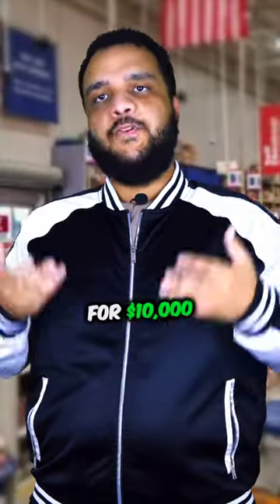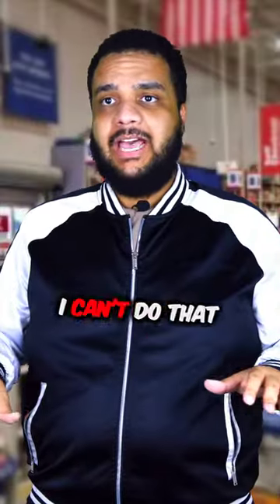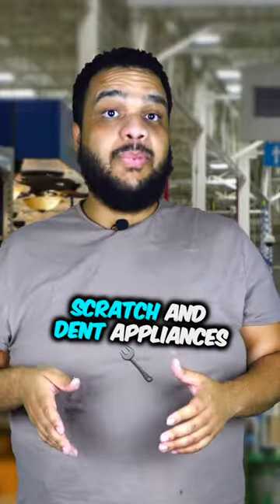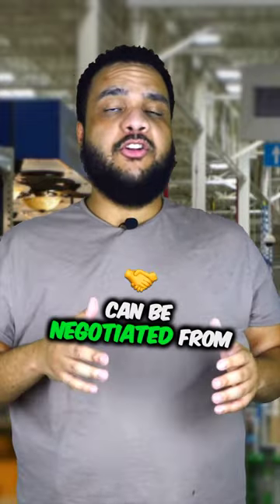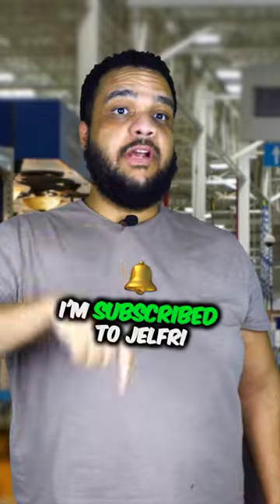REVEALING Lowe's BIGGEST Discount on Appliances! 🤯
This is a hack on how you will be able to save hundreds of dollars by buying your appliances in Lowe's. WATCH NOW to learn how you can save money now!

Shopping for appliances in the "scratch and dent" or "open-box" sections of stores like Lowe's can be a great way to save money. These items typically have minor cosmetic imperfections but are often functionally perfect. Here's a step-by-step guide on how to save money by buying from the scratch and dent sections of Lowe's:

Research and Preparation:
Identify the specific appliances you need. Know the brand, model, and specifications you want.
Familiarize yourself with the regular retail prices for these appliances to gauge the level of discount you're getting.
Go to your local Lowe's store and ask a store associate for directions to the scratch and dent section.
Be prepared to spend some time looking through the items, as selection can vary.
Inspect the Appliances:
Carefully inspect each appliance for any damage. Scratches and dents should be purely cosmetic and not affect the appliance's functionality.
Ensure that all essential parts, accessories, and manuals are included. If something is missing, ask if it can be ordered or replaced.
Ask Questions:
Don't hesitate to ask store associates about the history of the appliance. Sometimes they can tell you why it was labeled as a scratch and dent item.
Inquire about any warranties or return policies that may apply to these items.
Negotiate the Price:
You can often negotiate the price of scratch and dent appliances. The store may be willing to offer additional discounts.
Point out any imperfections you find and use them as negotiation points.
Check for Extended Warranties or Protection Plans:
Some scratch and dent appliances may still have the manufacturer's warranty intact. Inquire about this and see if you can purchase an extended warranty or protection plan for added peace of mind.
Transport and Installation:
Ensure you have a plan for transporting the appliance to your home. Lowe's may offer delivery services for an additional fee.
Consider the installation costs, if applicable. Lowe's offers installation services for most appliances, which can be convenient if you're not DIY-inclined.
Payment Options:
Check for any available financing options or credit card promotions that might help you spread the cost over time.
Respect Your Budget:
Don't be tempted to buy more than you need just because the prices are lower. Stick to your budget and prioritize appliances that you truly need.
Clean and Care for the Appliance:
After you've purchased the appliance, make sure to clean it thoroughly, and treat any cosmetic blemishes. This will help keep your appliance looking and functioning well.
Buying appliances from the scratch and dent section can be a cost-effective way to get quality products at a reduced price. Be thorough in your inspection, negotiate when possible, and take advantage of any warranties or additional services offered by the store. It's also a good idea to keep an open mind regarding minor cosmetic imperfections that don't affect the appliance's performance.